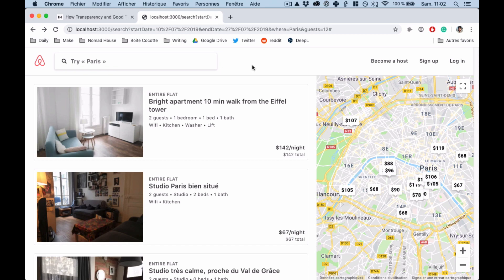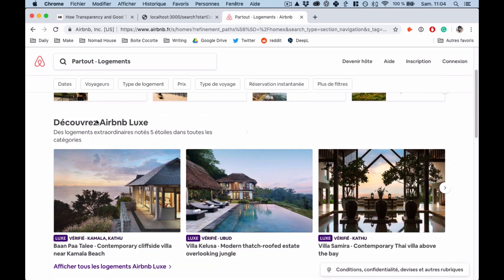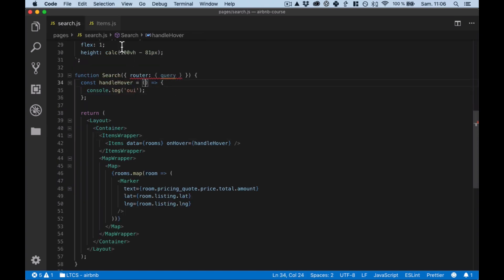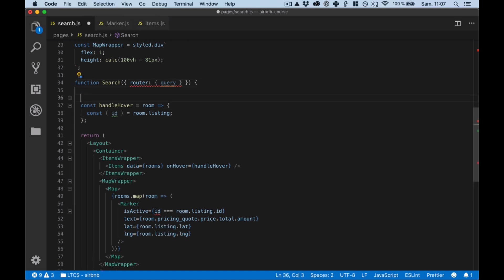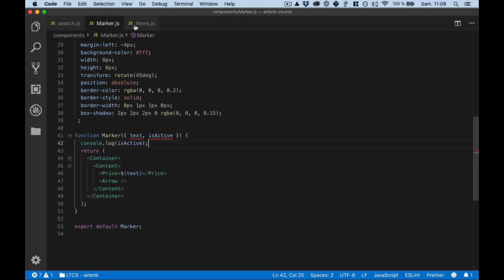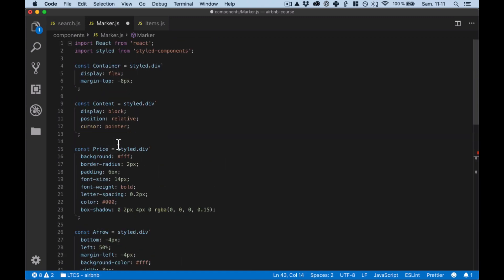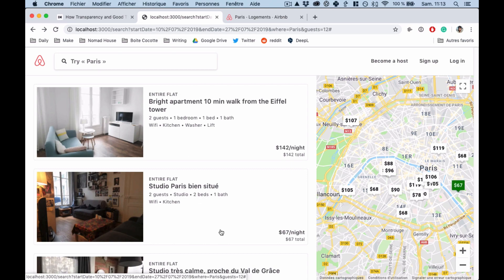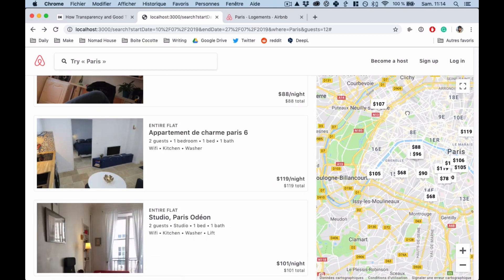Link an Item to a Google Maps Marker with React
It's the beginning of my live-coding journey on youtube. I'm sharing tips and what I think is cool and valuable while making my course for React.